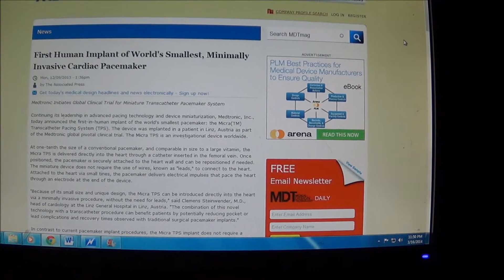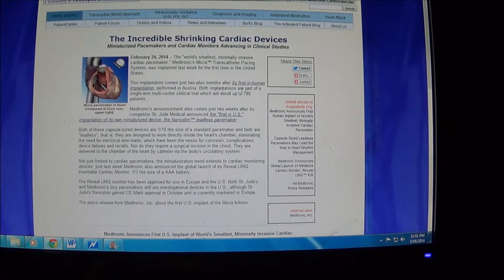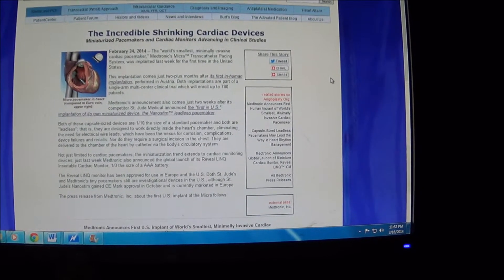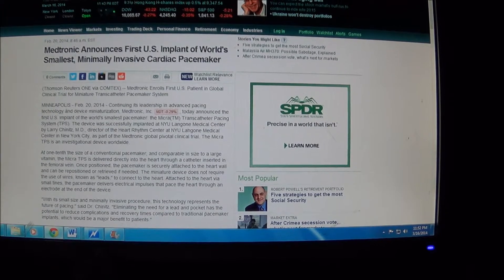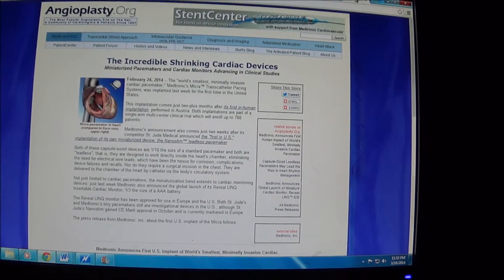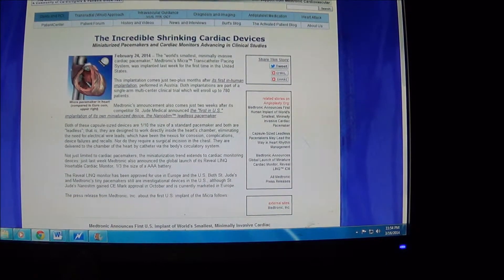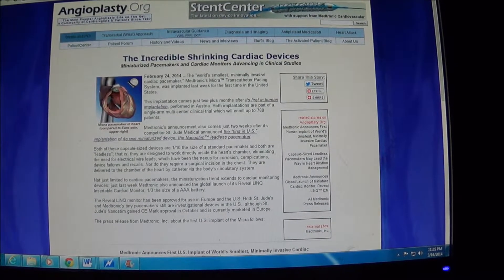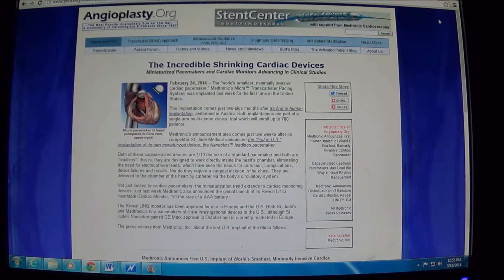First U.S. Implant of World's Smallest Heart Pacemaker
The "world's smallest, minimally invasive cardiac pacemaker," Medtronic's Micra™ Transcatheter Pacing System, was implanted last week for the first time in the United States.
This implantation comes just two-plus months after its first in-human implantation, performed in Austria. Both implantations are part of a single-arm multi-center clinical trial which will enroll up to 780 patients.

Medtronic's announcement also comes just two weeks after its competitor St. Jude Medical announced the "first in U.S." implantation of its own miniaturized device, the Nanostim™ leadless pacemaker.

Both of these capsule-sized devices are 1/10 the size of a standard pacemaker and both are "leadless"; that is, they are designed to work directly inside the heart's chamber, eliminating the need for electrical wire leads, which have been the nexus for corrosion, complications, device failures and recalls. Nor do they require a surgical incision in the chest. They are delivered to the chamber of the heart by catheter via the body's circulatory system.

Not just limited to cardiac pacemakers, the miniaturization trend extends to cardiac monitoring devices: just last week Medtronic also announced the global launch of its Reveal LINQ Insertable Cardiac Monitor, 1/3 the size of a AAA battery.

The Reveal LINQ monitor has been approved for use in Europe and the U.S. Both St. Jude's and Medtronic's tiny pacemakers still are investigational devices in the U.S., although St. Jude's Nanostim gained CE Mark approval in October and is currently marketed in Europe.

First U.S. Implant of World's Smallest Pacemaker Defibrillator AED ICD